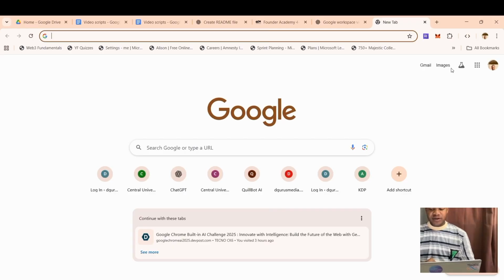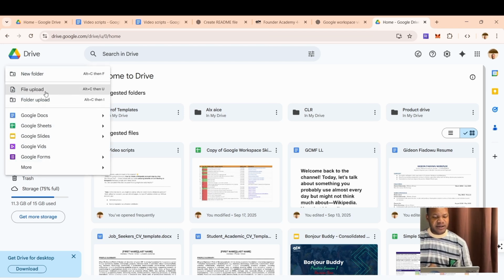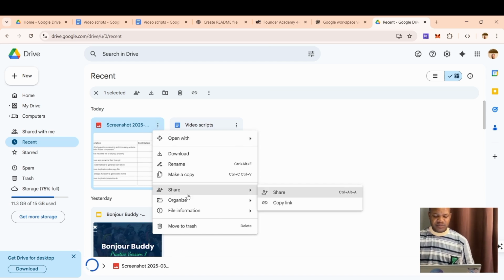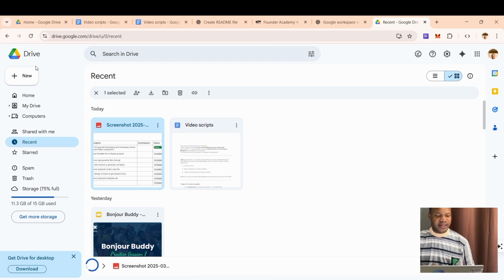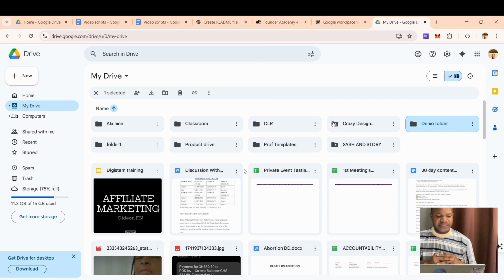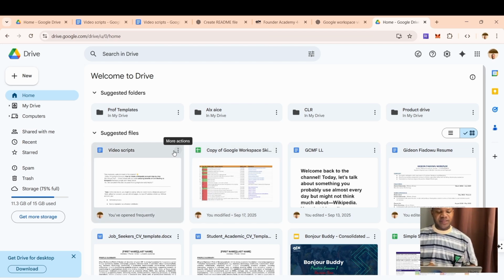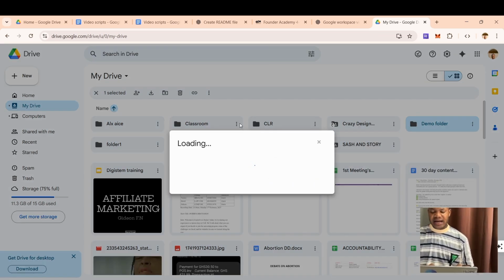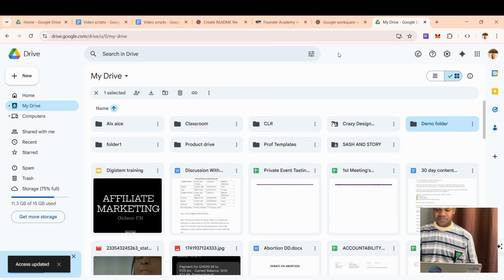How To Use Google Drive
Learn how to use Google Drive step by step.
In this video, I’ll show you how to upload files, organize folders, share documents, and access your files from anywhere. Google Drive is one of the best free tools for storing and managing your files online.
Whether you’re a student, professional, or just getting started, this tutorial will help you understand the basics and get the most out of Google Drive.